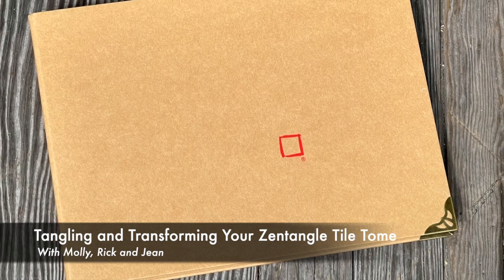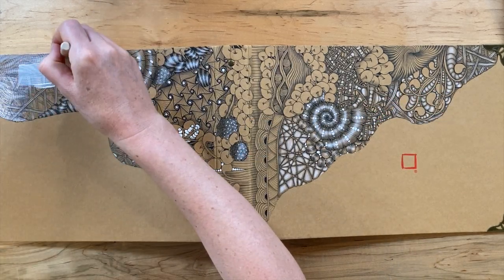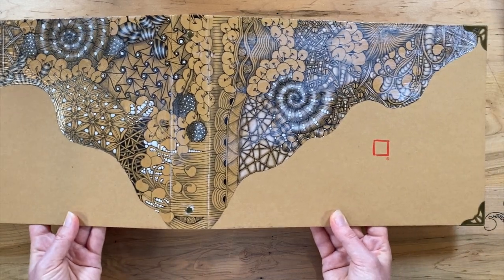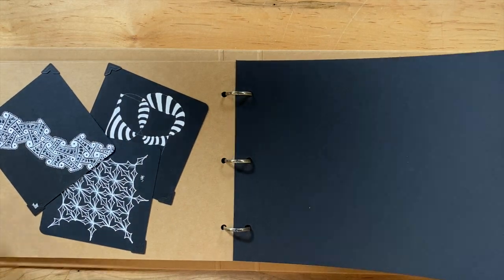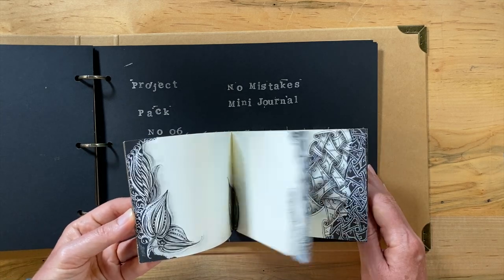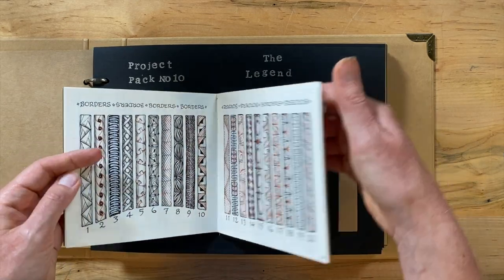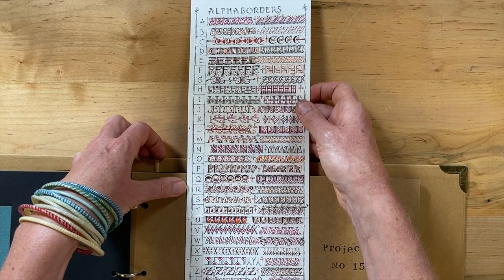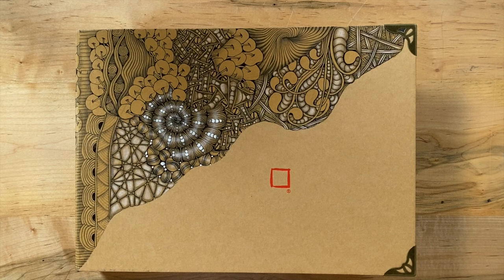How to Tangle and Transform your Zentangle Tile Tome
Watch how Molly personalizes her Zentangle Tile Tome. See how Jean organizes our Project Pack tiles.